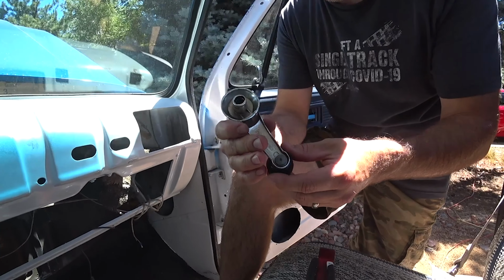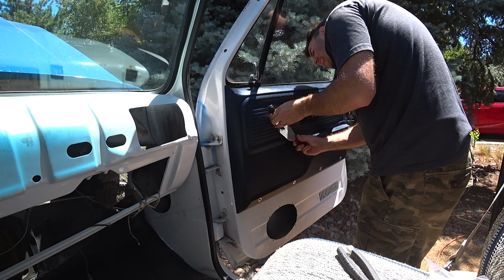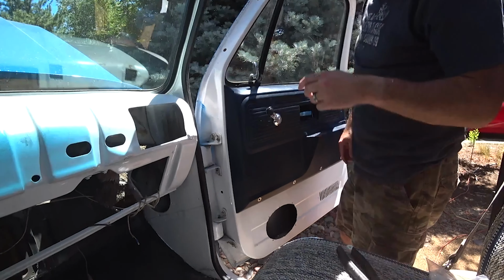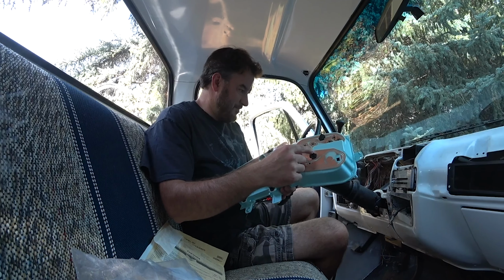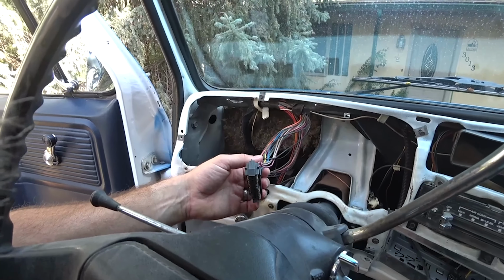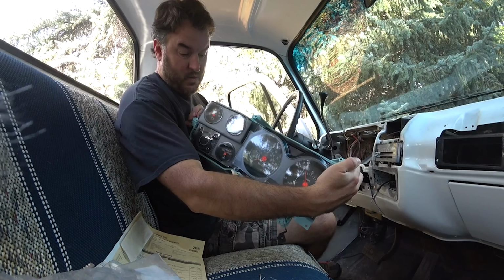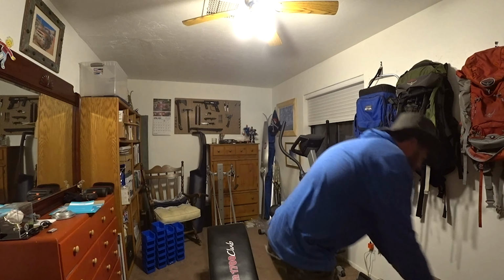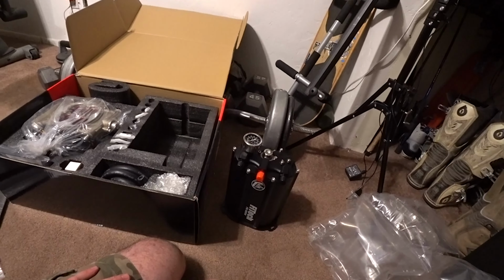C10 Chronicles. 1979 Chevrolet C10, putting Humpty Dumpty back together again!!!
I get the old C10 back to drivable condition after paint